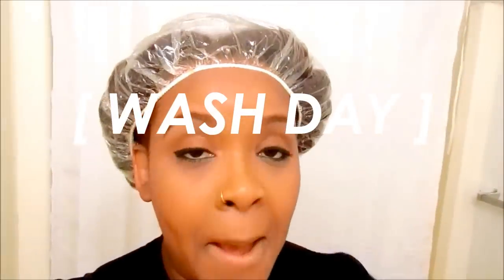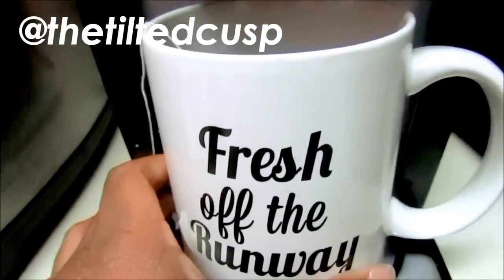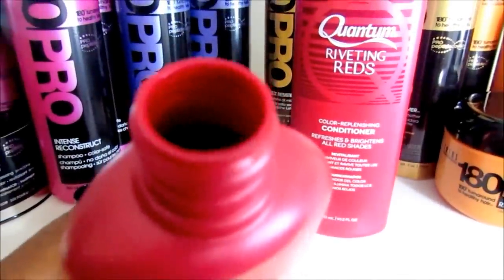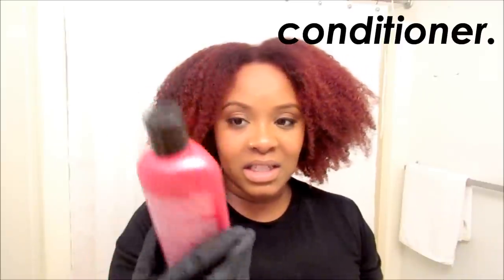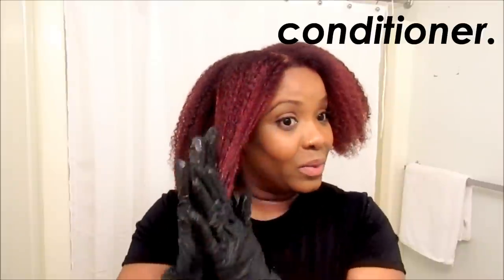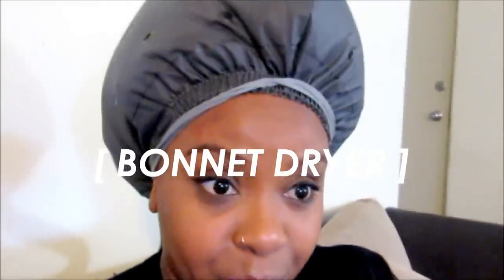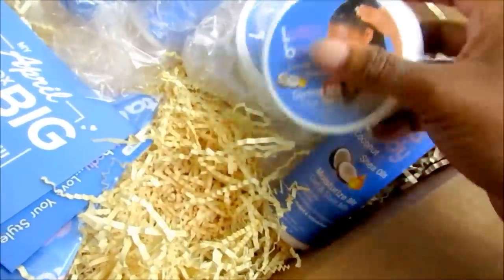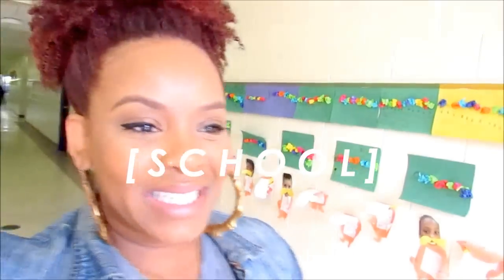VLOG | My Wash Day & Family Time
In this video I vlog my day...I start off washing my hair, then we go visit Taylor & Sky at school. A little later we do some other family things but you must watch parts 2, and 3 to see what happens next. This vlog was over 20 minutes so I had to break it up. Enjoy!

WASH DAY PRODUCTS USED

1 SPECTRUM'S ORGANIC COCONUT OIL

2 JBCO/LAVENDER

3 QUANTUM RIVETING REDS SHAMPOO

4 QUANTUM RIVETING REDS CONDITIONER

5 KOILS BY NATURE DEEP CONDITIONER

6 EDEN BODYWORKS LEAVE IN CONDITIONER

7 CHI HEAT PROTECTANT